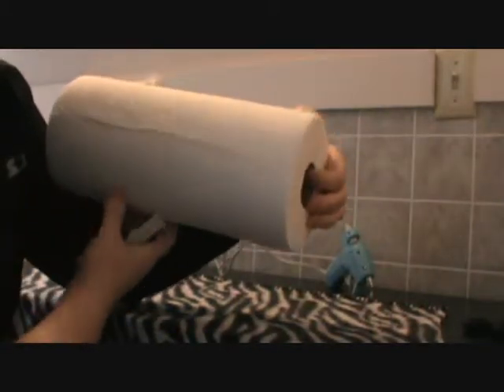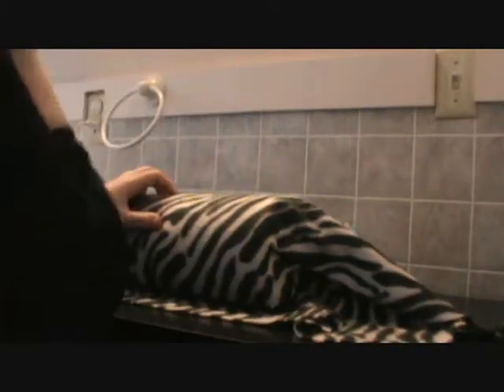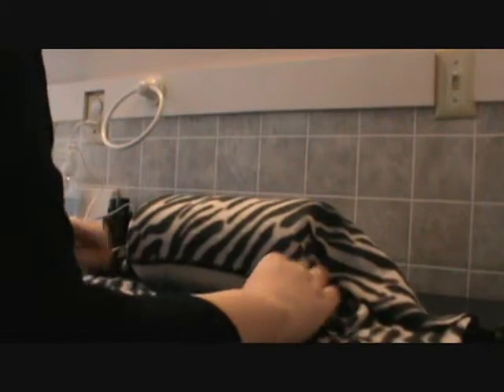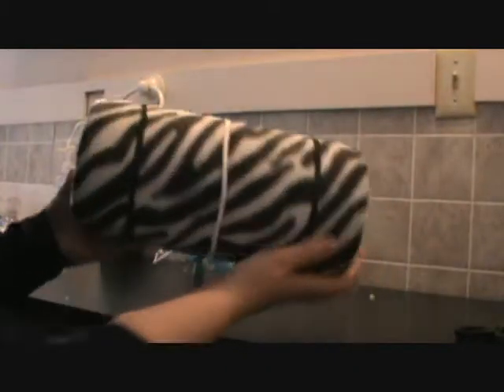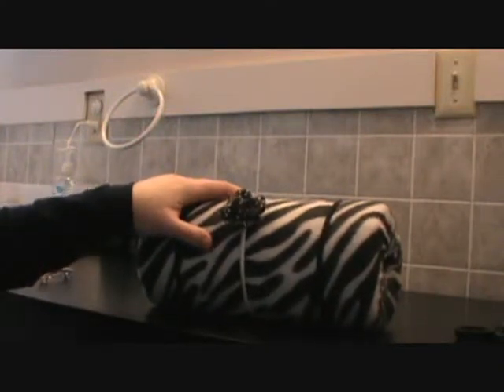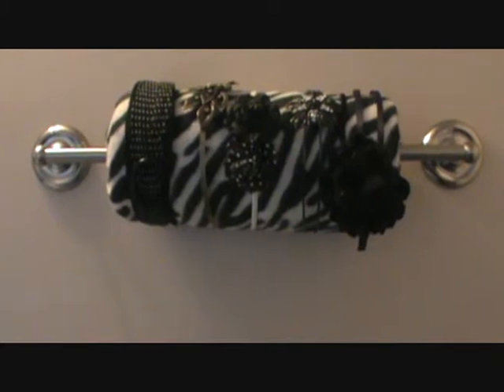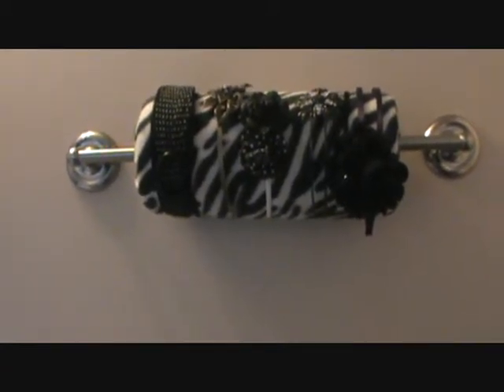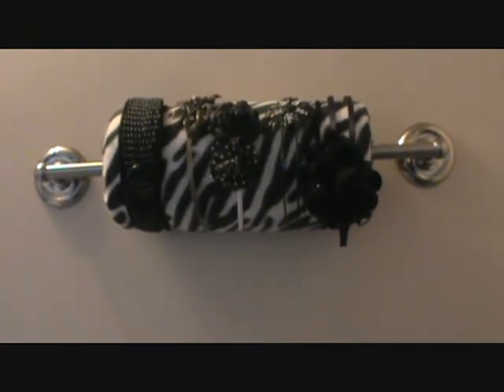DIY Headband Holder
Where I got the idea.